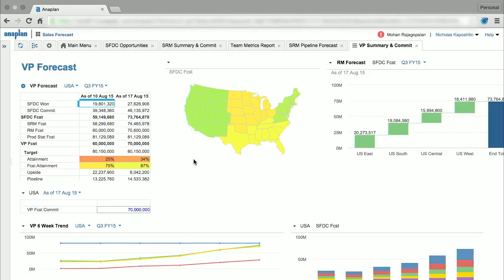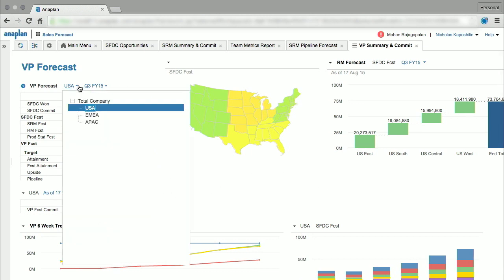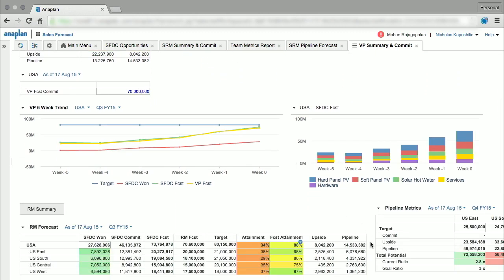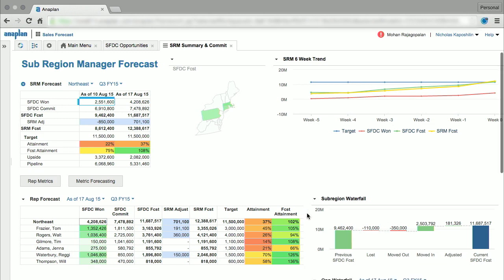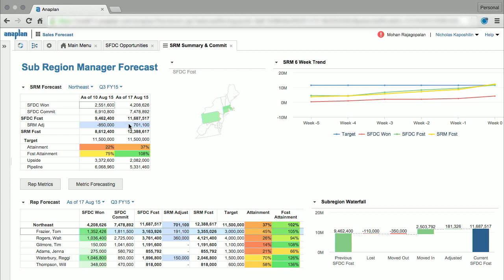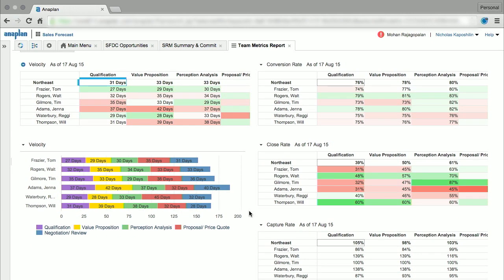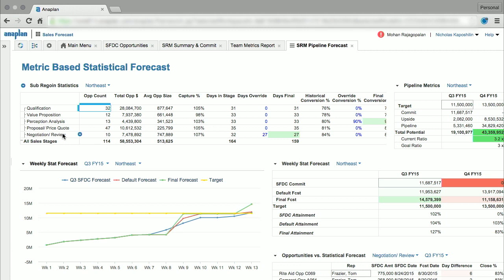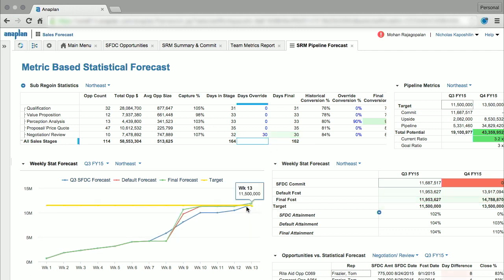Demo: Anaplan Sales Forecasting in Action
Check out how Lexmark worked with Deloitte Digital to implement Anaplan apps to transform their sales forecasting and territory management processes in addition to Lexmark's entire business.